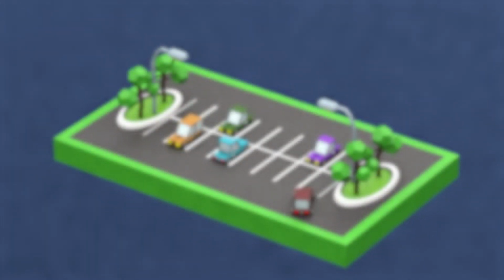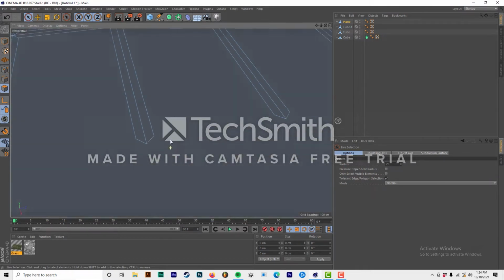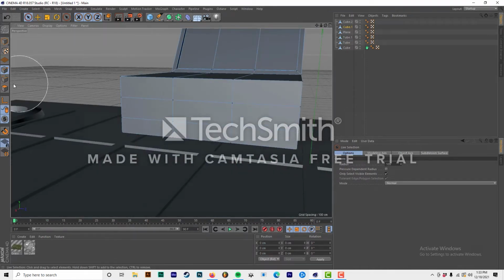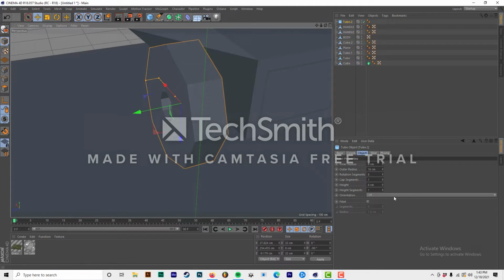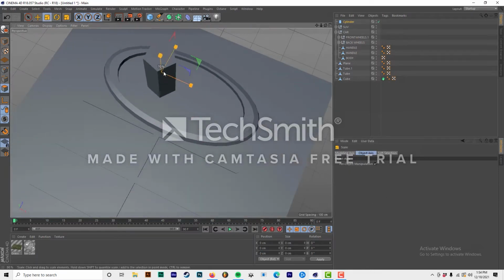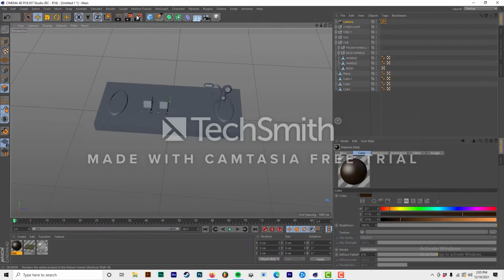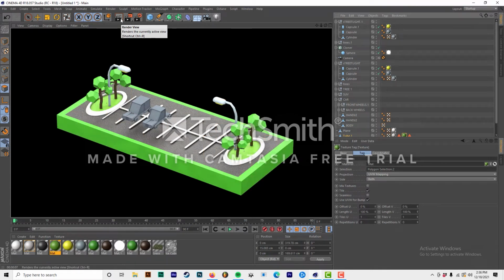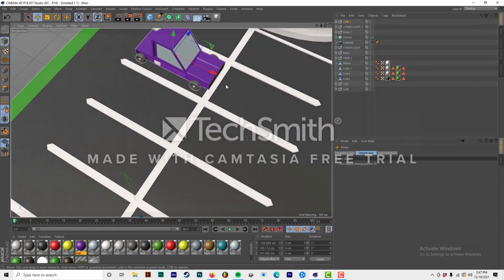4D Radio // Low Poly Parking Lot - Cinema 4D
KyleSpencer.com
Some lofi and 3d 4 u